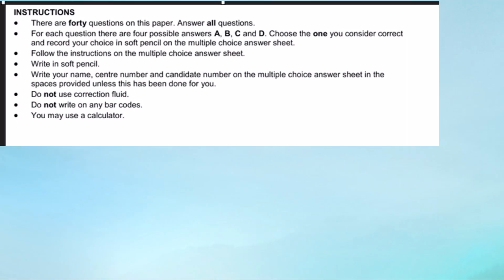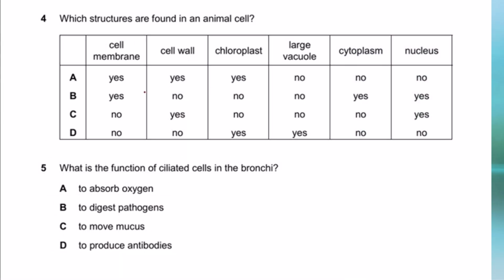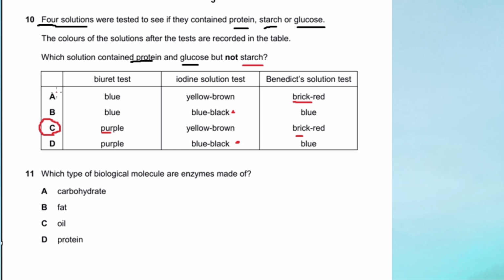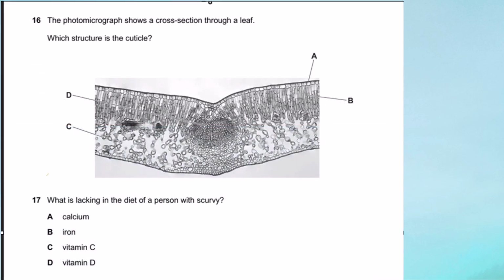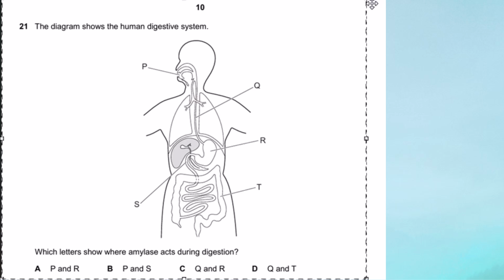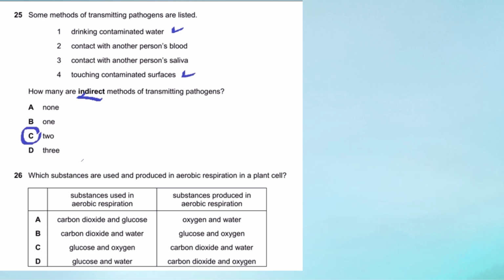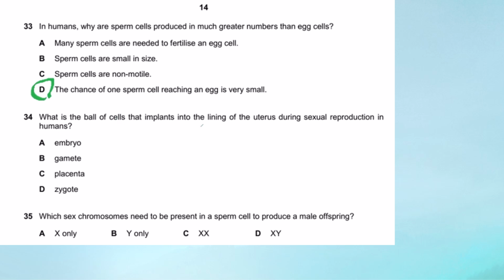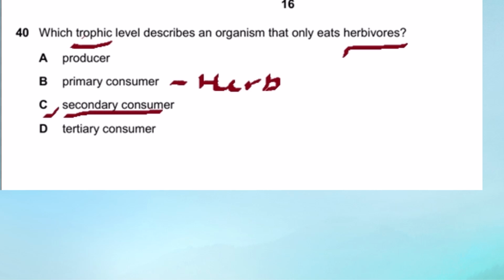IGCSE Biology Nov 24 paper 11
My take on the IGCSE Biology paper 11 -core-from November 2024

any mistakes here are mine and mine alone